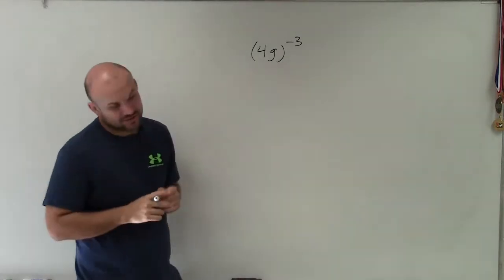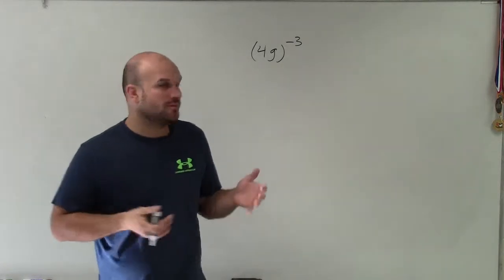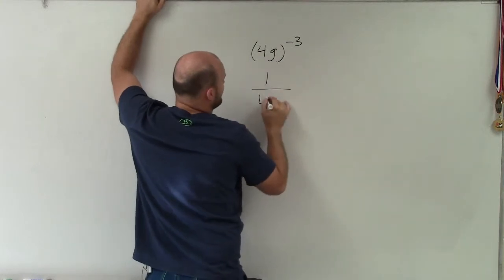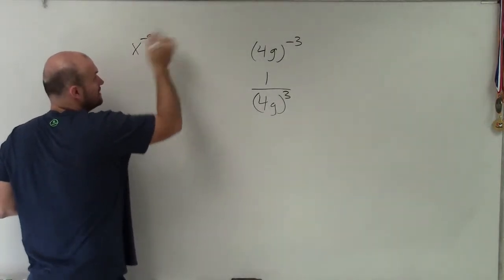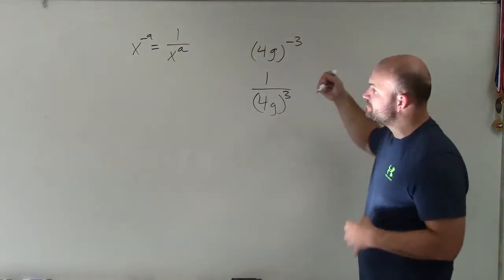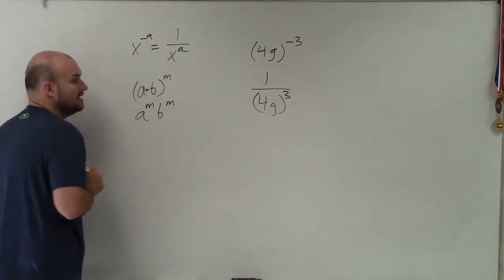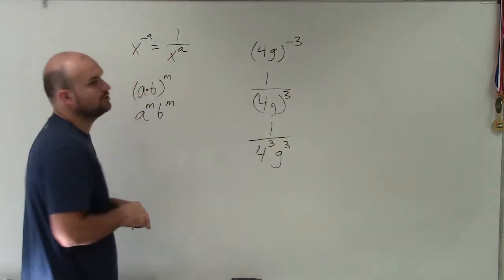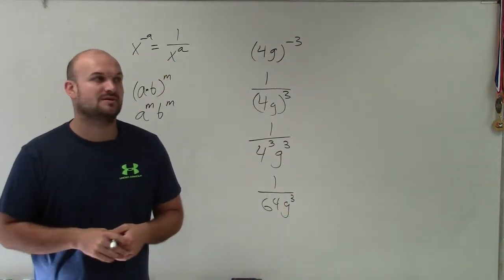Simplify an expression by applying a negative power to power to product rule